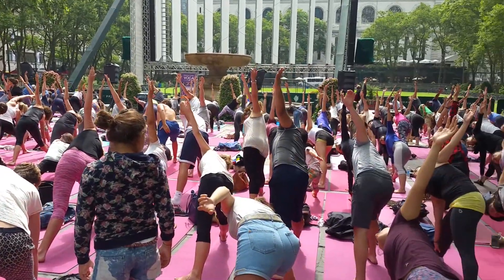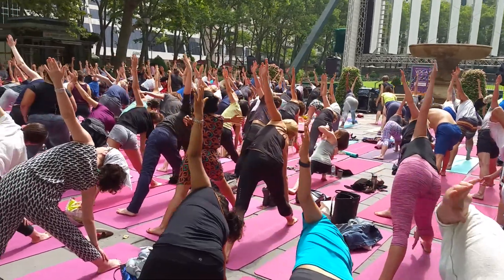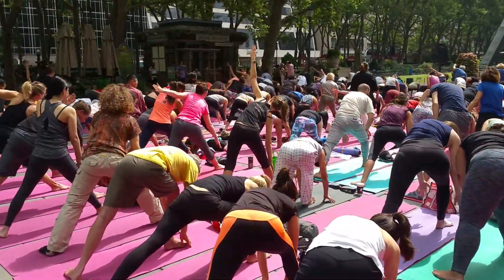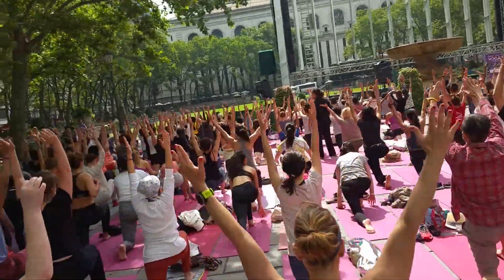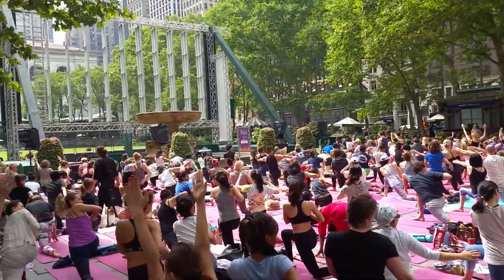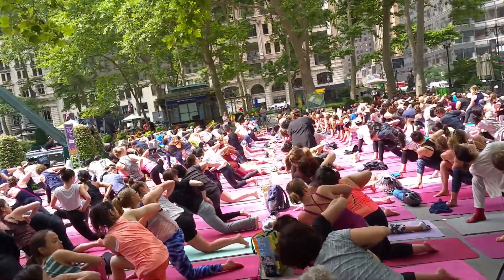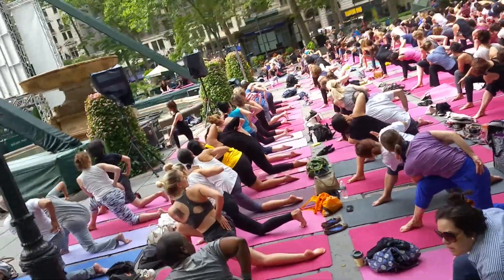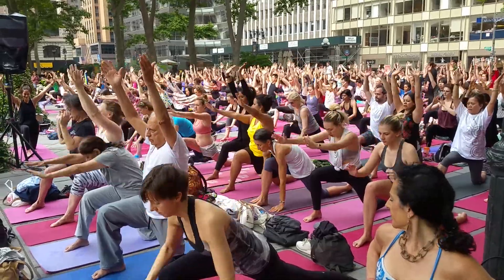KOG Quick YOGA In The Park 2017